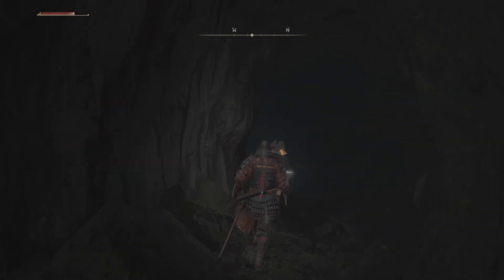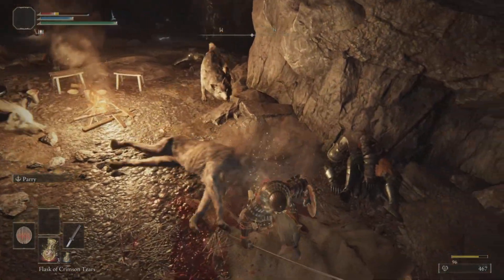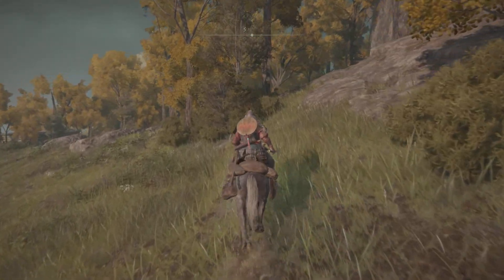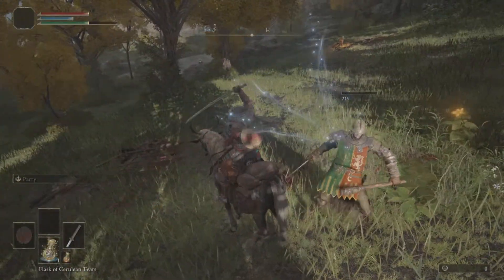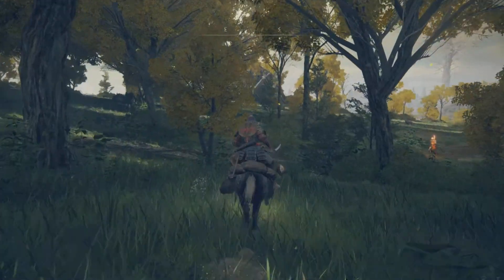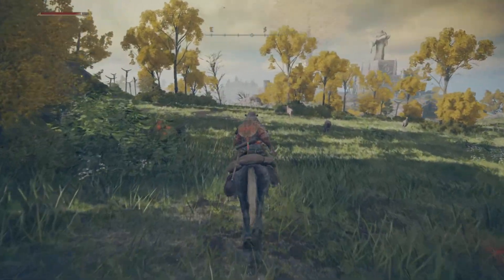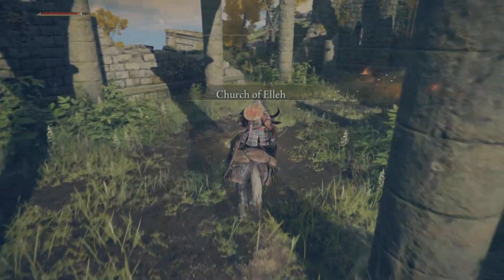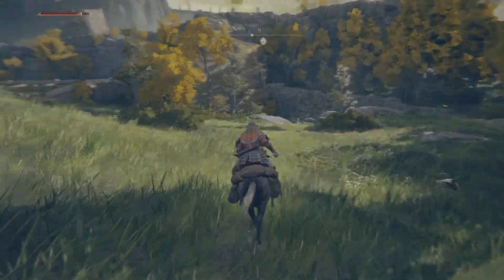NEW Elden Ring AFK 100 MILLION RUNES! Rune Exploit! After Patch! Level Up Fast! XP GLITCH!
Or
Use Code : FREECOKE
this video, you will see NEW UNLIMITED RUNES AFK GLITCH SPOT IN ELDEN RING! NEW 100 MILLION RUNES GLITCH SPOT! BEST RUNES FARM ELDEN RING! This video is about an AFK Runes glitch! This is such an epic Runes AFK Glitch! This is the steps for the Elden Ring rune glitch after patch 1.05!! This will show you every glitch a glitch that will help you get tons of runes!! These will help you get unlimited items and unlimited runes! A lot of these glitches/exploits are solo meaning you need no one! You only need a person for one of these! This is so awesome and make sure you watch till the end to know all the best glitches! This is perfect for New and Old players of Elden Ring! Take advantage of this asap and have fun! Enjoy performing this glitch and have a great day/night!